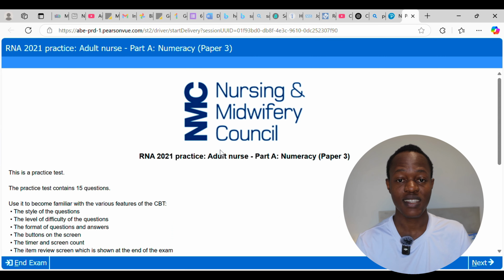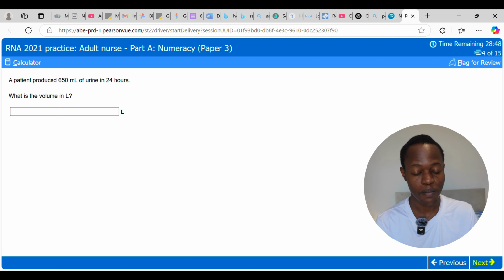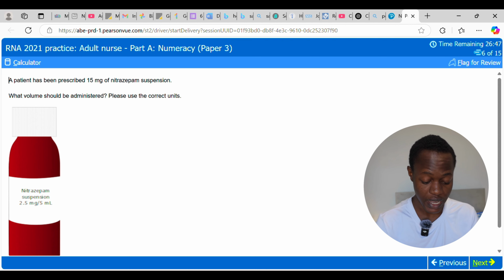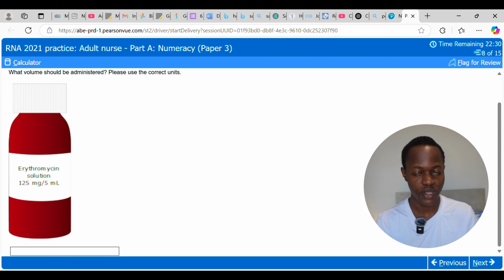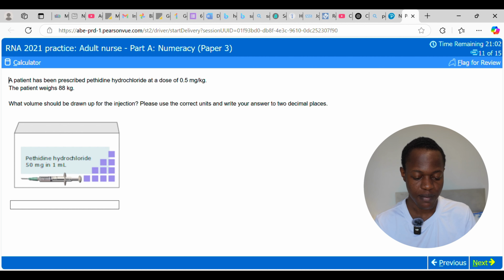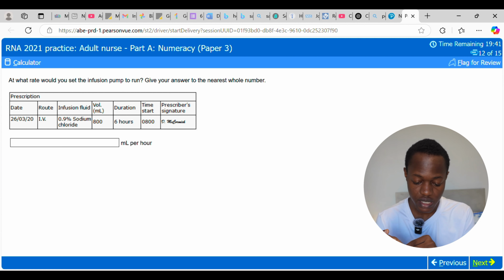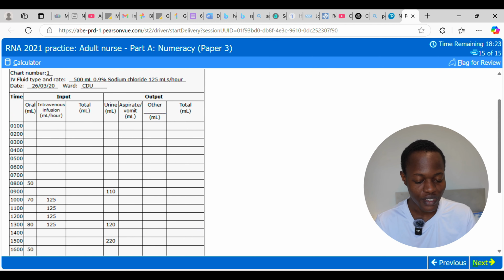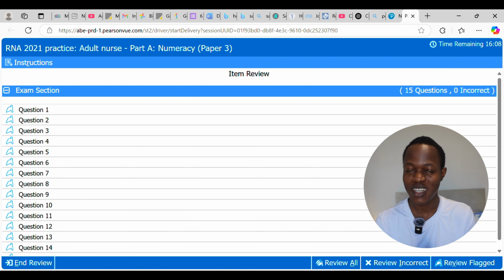NMC CBT Numeracy Practice Test For Adult Nursing 3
NMC CBT Numeracy Practice Questions and Answers for Adult Nursing 3

Are you preparing for the Pearson Vue NMC CBT exam? In this video, I take you through a full Adult Nursing Numeracy Paper 3 mock test, designed to help you practice and get exam-ready with confidence. 💯

This is the perfect Pearson Vue NMC CBT practice session for adult nursing candidates who want to improve their numeracy skills, understand the test format, and learn key tips to succeed in the NMC Computer-Based Test.

📘 In This Video:
Full CBT numeracy mock test walkthrough
Realistic exam setting tips and time management strategies
How to approach each question step-by-step
Common numeracy topics covered in the NMC CBT

✅ Why Watch This Pearson Vue NMC CBT Practice Video?
Ideal for adult nursing candidates registering with the NMC (Nursing and Midwifery Council)
Helps international nurses prepare for UK registration
Boost your confidence before the actual exam

📌 Timestamps
0:00 - Introduction
01:00 - mock test overview
09:09 - Outro

Check out Taptap Send: I use it to send money to Nigeria.
Redeem code SAMUELO1000 and get £5.00 when you send £10.00 or more.

Join Monzo and earn a mystery reward of up to £50

💬 Drop your questions in the comments and let me know how your preparation is going!